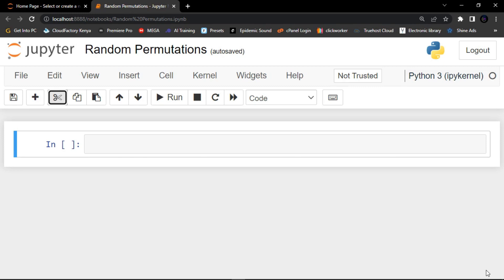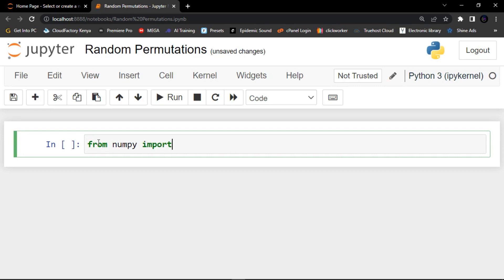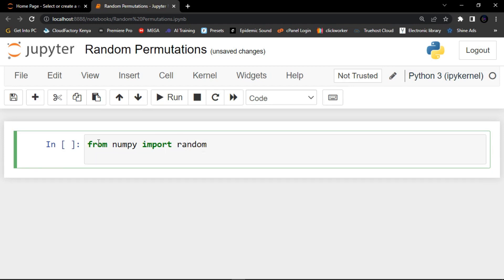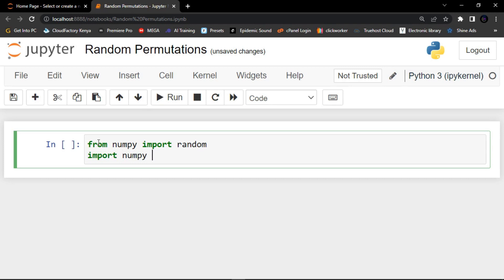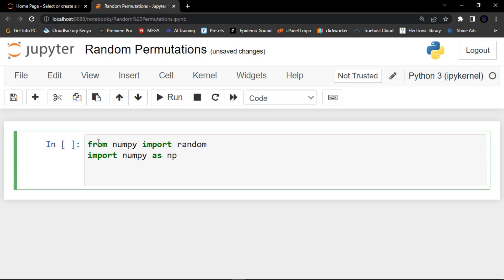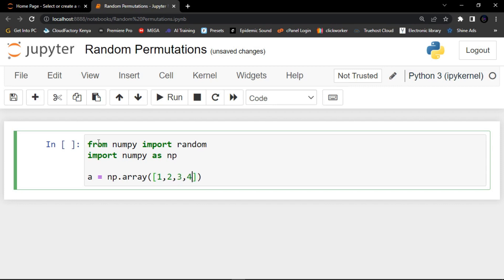NumPy RANDOM | LESSON 3 | RANDOM PERMUTATIOM